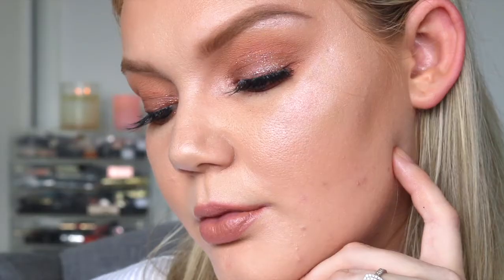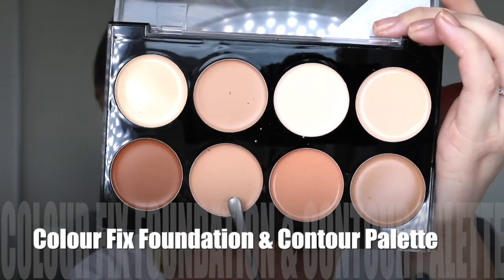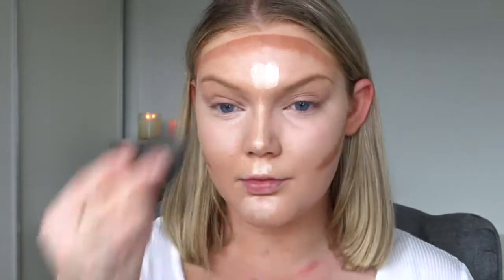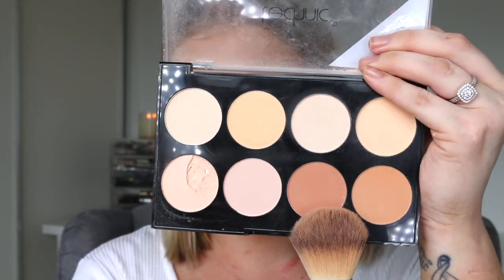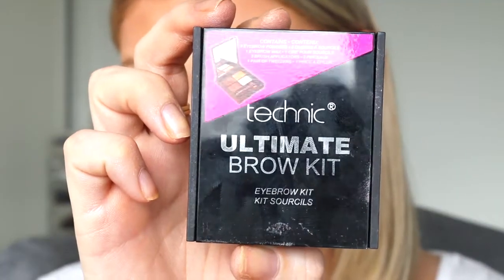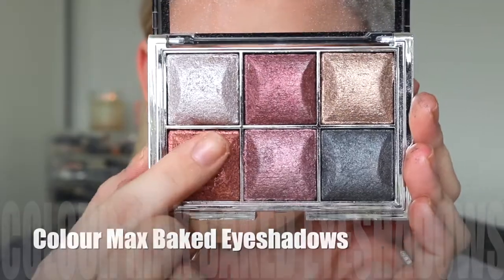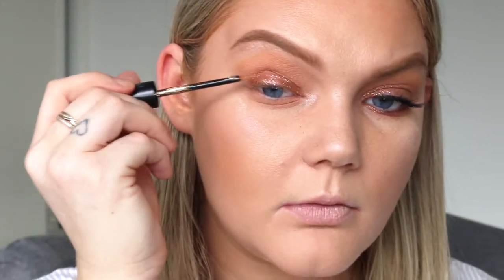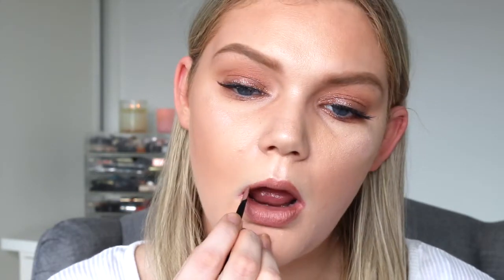ONE BRAND TUTORIAL | TECHNIC COSMETICS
PRODUCTS MENTIONED -
→ Strobe Fx Cream - Catching Rays
→ Foundation & Contouring Cream Palette
→ Foundation & Contouring Powder Palette
→ Ultimate Brow Kit
→ Colour Max Baked Shadows
→ Lashitude Mascara
→ Lip Kit - Show Me The Honey

FAVOURITE BRUSHES -
FURLESS COSMETICS -

EDITING - iMovie